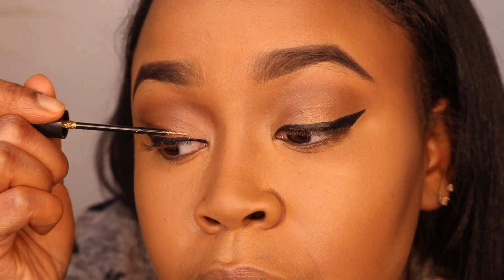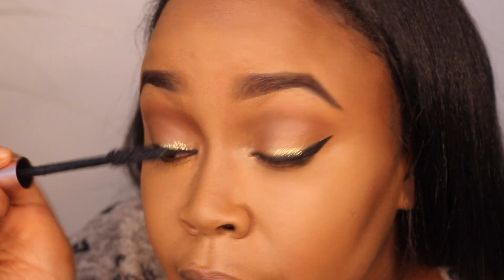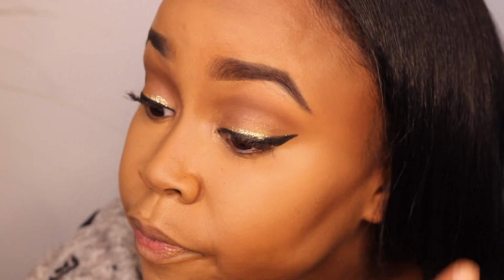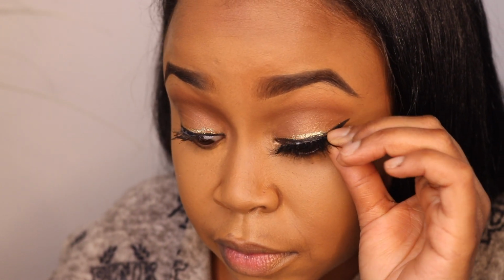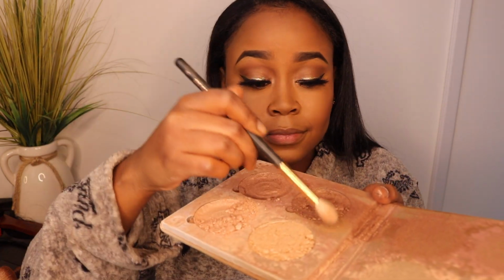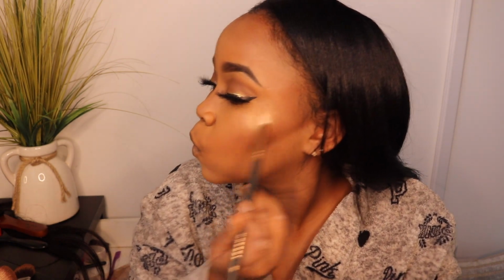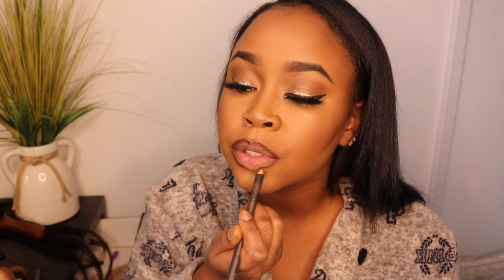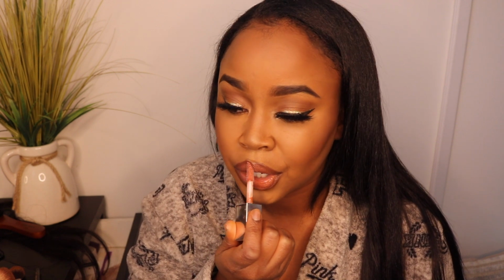From Busted to Baddie || Natural Glam Edition *BEGINNER FRIENDLY*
Hey Guys! I'm back with another makeup tutorial. I know. it's been a MINUTE since I've posted, but I'm back and better than ever! This is a step by step tutorial of how to go from busted to baddie (tailored for beginners).